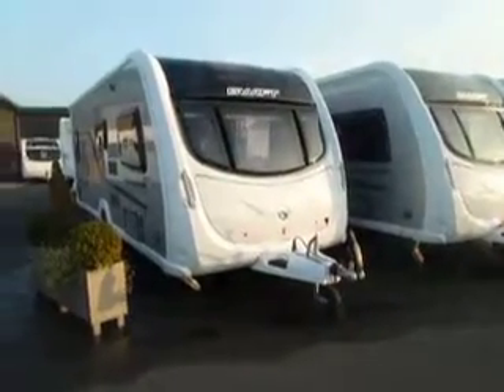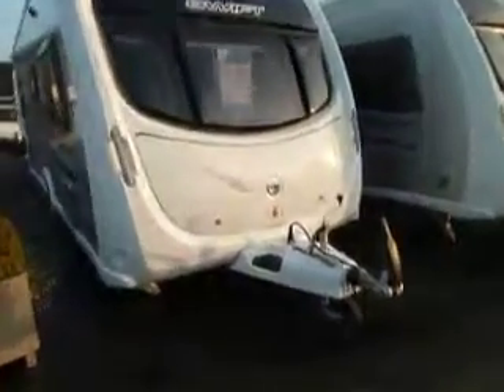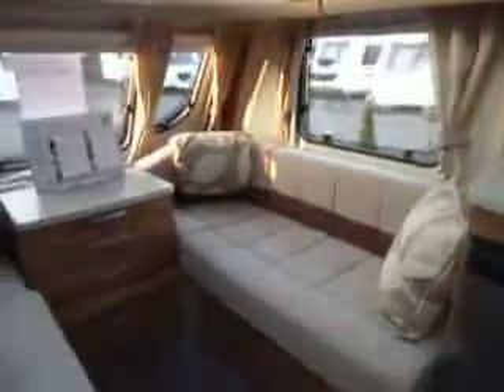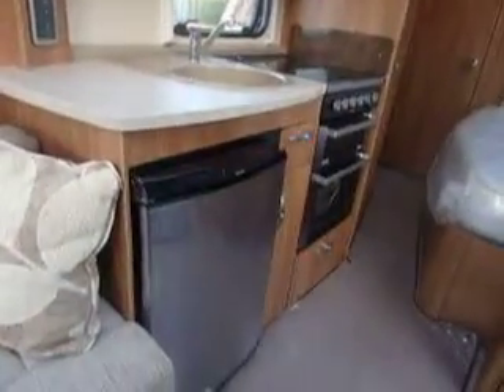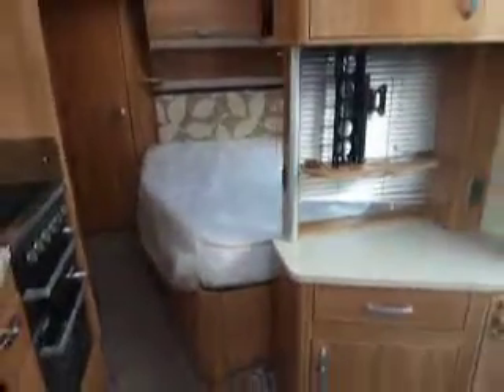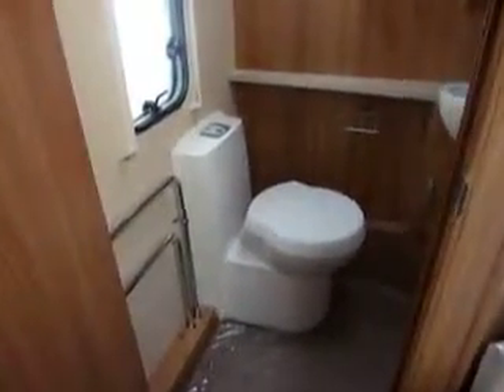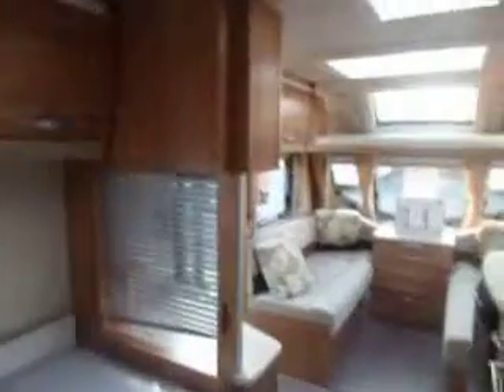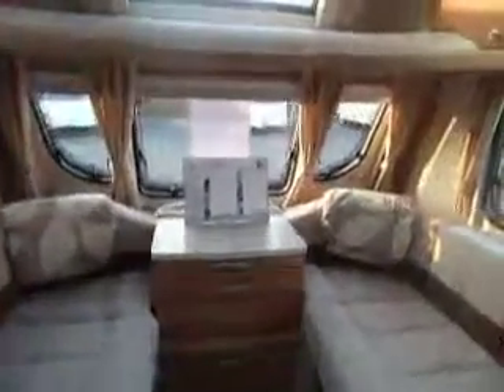Swift Conqueror 570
Synonymous with impressive style, this top range enjoys an enviable combination of comfort, practicality and design innovation. Exterior styling and interior refinement that have taken touring to a new dimension encompass this six model range which offers a new fixed twin bed layout amongst its range of single and twin axle models.

The sleek profile features a front sunroof which curves with the roof line. With AL-KO ATC stability control system added as standard to the shock absorbers and Hankook tyres, these models are some of the most aerodynamic and safest to tow.

Touring is about freedom and relaxation and Swift designers have worked hard to ensure the Conqueror can provide just that. 'Mali Acacia' woodgrain offers richer colouring with a defined woodgrain texture and the contour of the front panel allows for maximum headroom and roof-locker space throughout. The panoramic front sunroof gives a great view out and comfort is assured with the padded corner backrests and large scatter cushions.